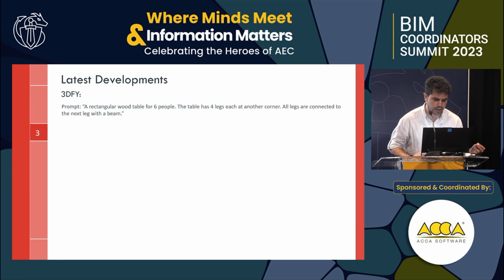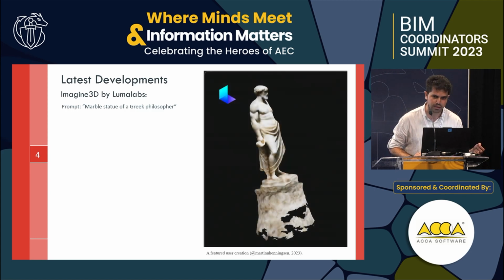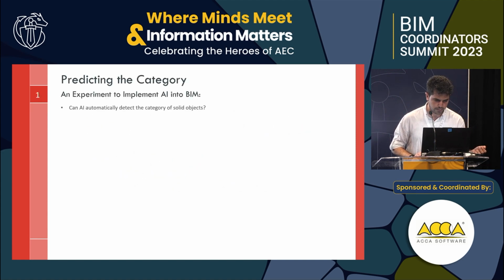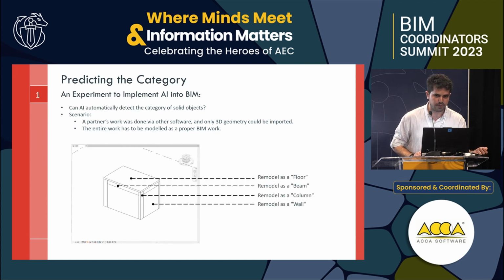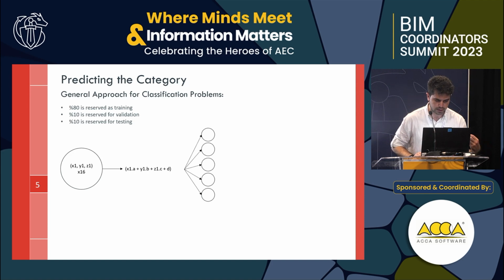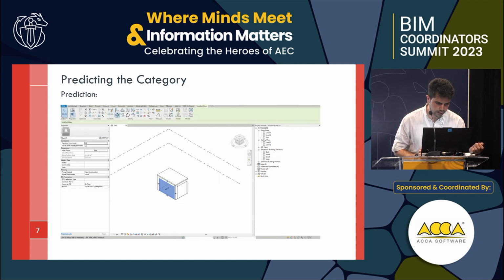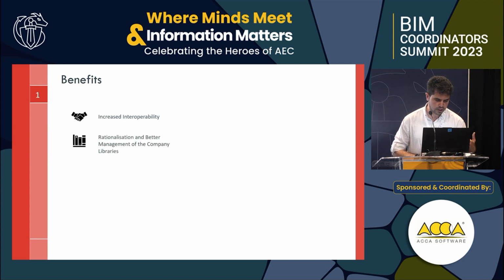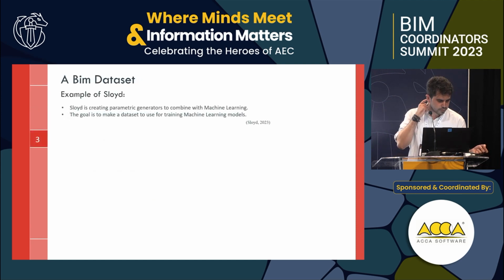Göker Malik: Implementing AI into Revit Plug-ins: Benefits and Further Research Opportunities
Göker Malik, from HKR Architects, talks about "Implementing AI into Revit Plug-ins: Benefits and Further Research Opportunities".